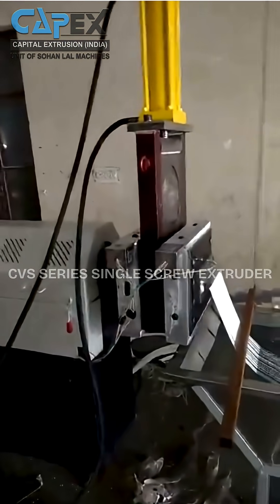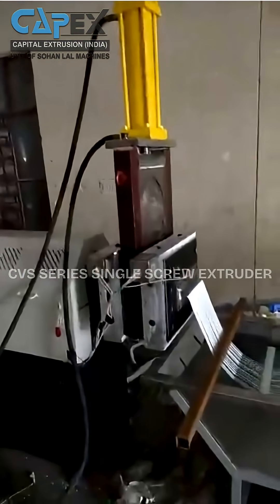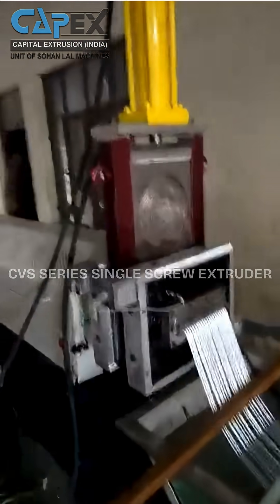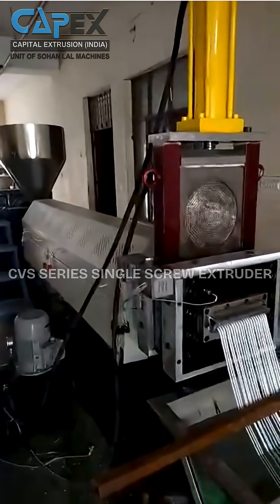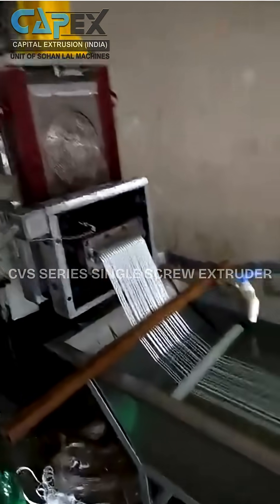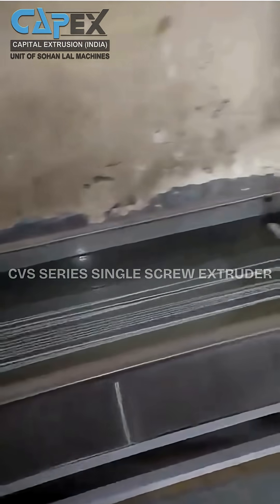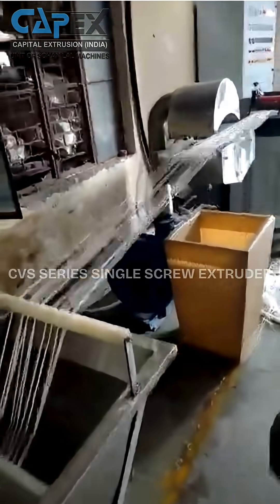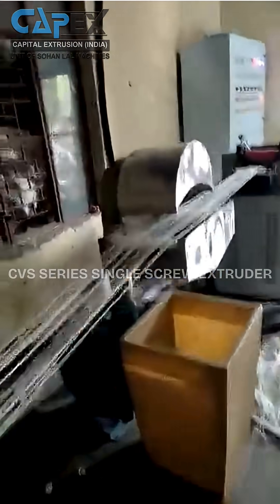Single Screw Extruder - CVS Series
Production Capacity - 70 kg/hr - 450 kg/hr